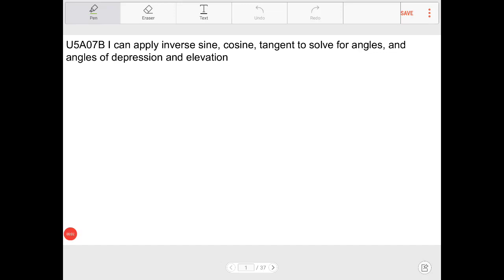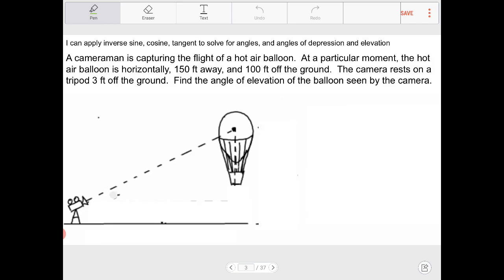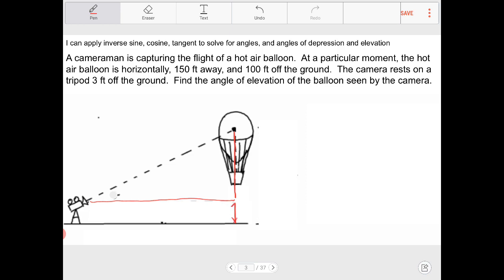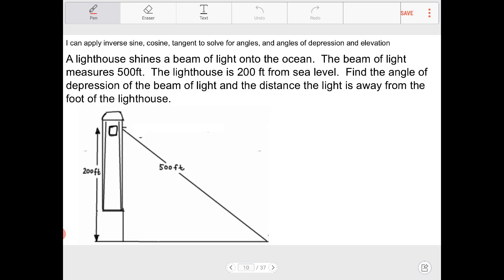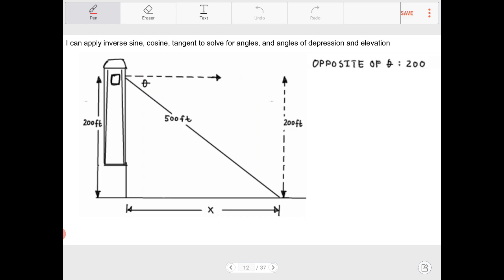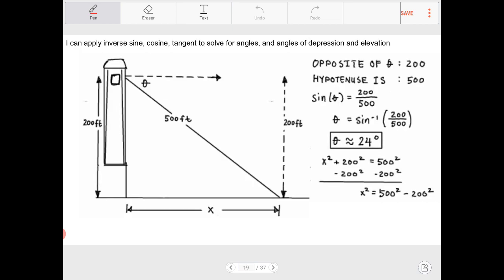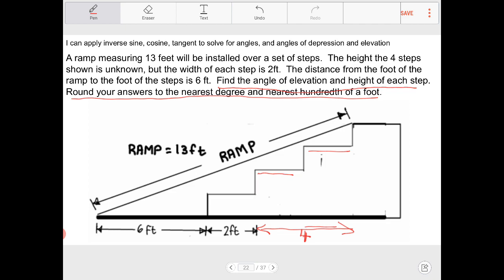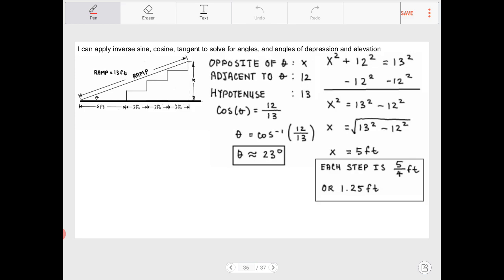Geometry U5A07c I can solve angle of elevation and depression problems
I can solve angle of elevation and depression problems